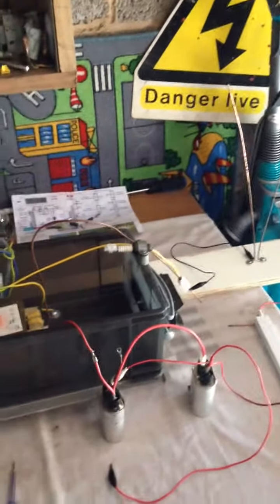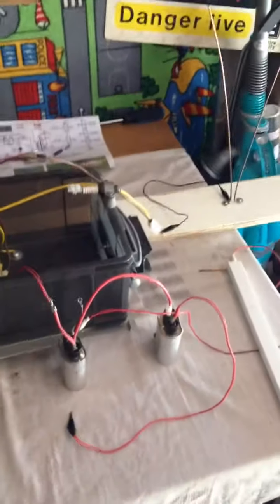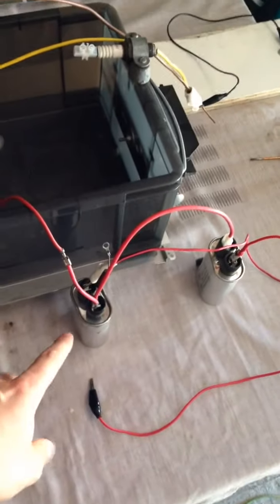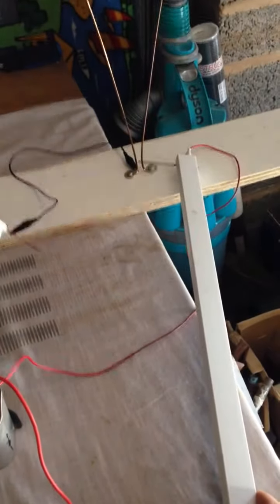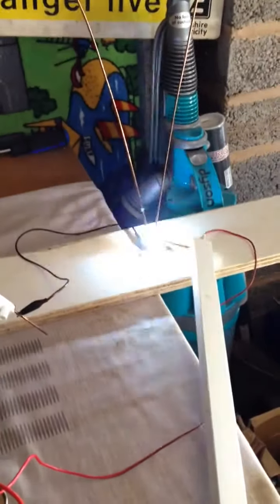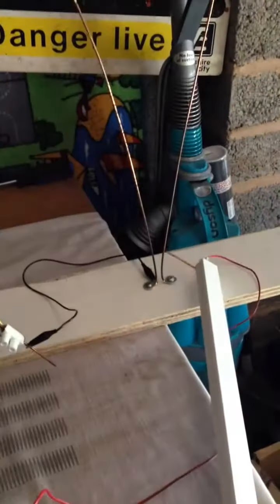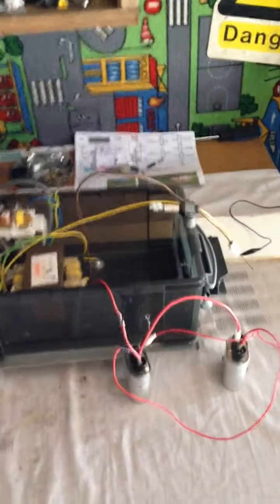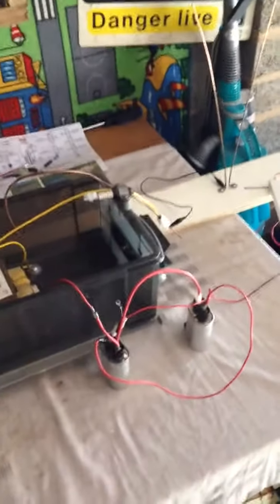Resonate microwave oven transformer